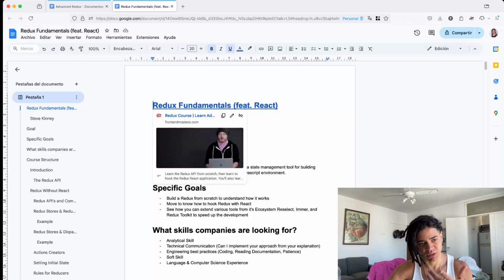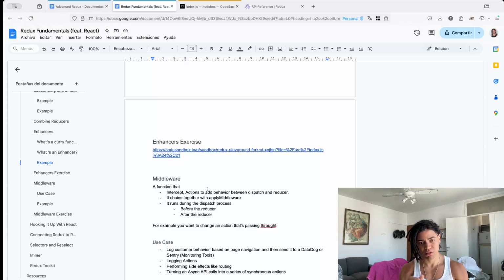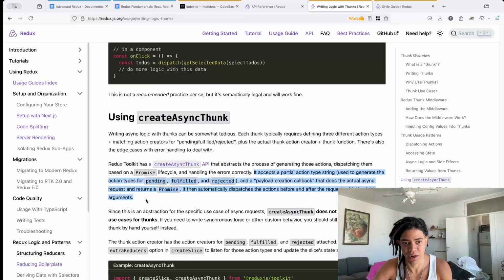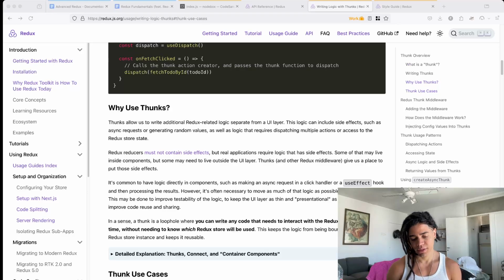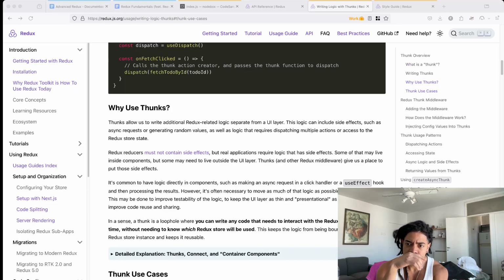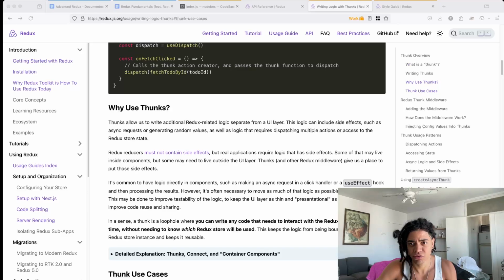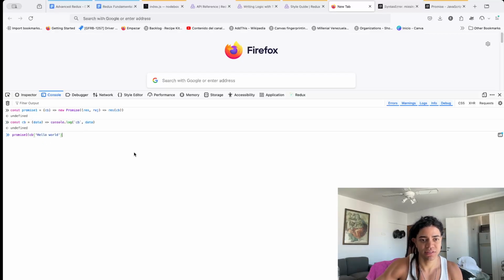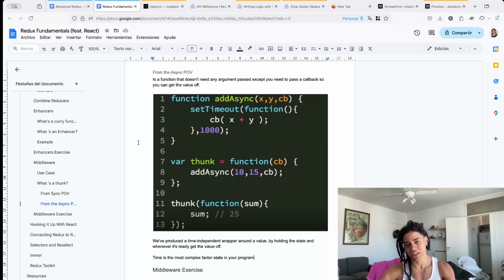Advanced Redux : Thunk, a way to wait and manage data from a server.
From Sync POV :

A function that have everything already it needs to give you some value back, you just don't need to pass arguments to that.a

From Async POV

Is a function that doesn't need any argument passed except you need to pass a callback so you can get the value off.